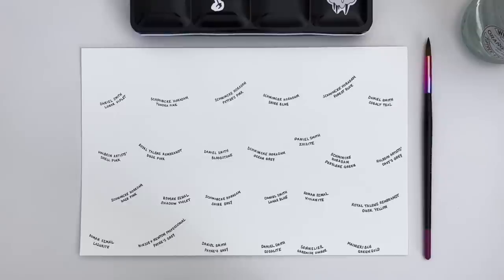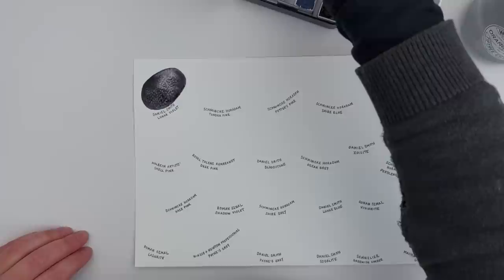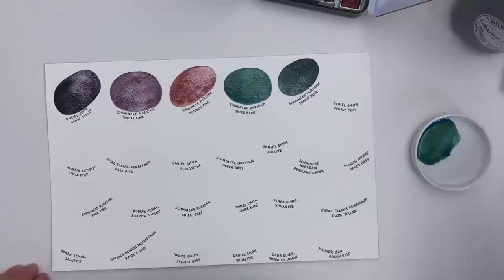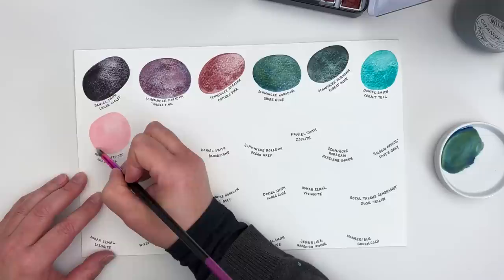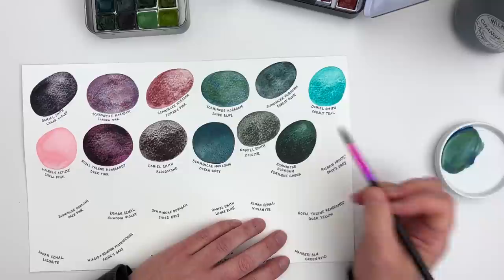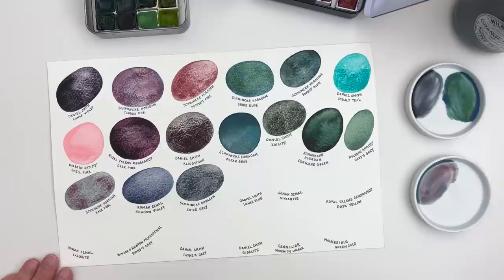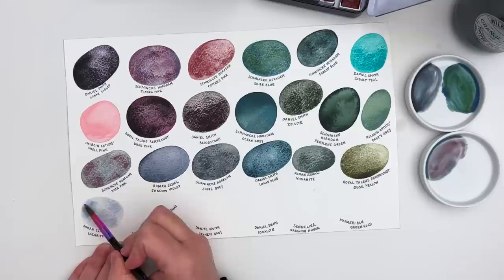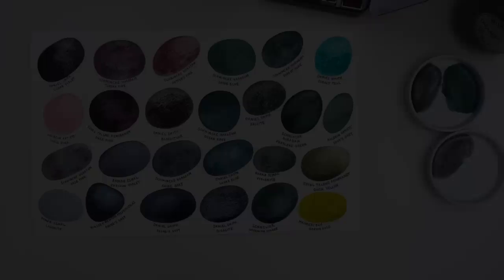My Top 25 Favourite Watercolours ☄. *. ⋆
It was a hard task, but I've put together a list of my Top 25 watercolours ever! In this video I'll swatch them for you and tell you why I like them. It's super relaxing, so get a drink and a snack and settle down for 40 minutes of beautiful watercolours. 🌈

TOP 25 WATERCOLOURS

Lunar Violet - Daniel Smith
Tundra Pink - Schmincke Horadam
Potter's Pink - Schmincke Horadam
Shire Blue - Schmincke Horadam
Forest Blue - Schmincke Horadam
Cobalt Teal - Daniel Smith
Shell Pink - Holbein Artists'
Dusk Pink - Royal Talens Rembrandt
Bloodstone - Daniel Smith
Ocean Grey - Schmincke Horadam
Zoisite - Daniel Smith
Perylene Green - Schmincke Horadam
Davy's Grey - Holbein Artists'
Haze Pink - Schmincke Horadam
Shadow Violet - Roman Szmal
Shire Grey - Schmincke Horadam
Lunar Blue - Daniel Smith
Vivianite - Roman Szmal
Dusk Yellow - Royal Talens Rembrandt
Lazurite - Roman Szmal
Payne's Grey - Winsor & Newton Professional
Payne's Grey - Daniel Smith
Sodalite - Daniel Smith
Greenish Umber - Sennelier
Green Gold - MaimeriBlu

ART SUPPLIES

DESK

My studio desk is the E7 Standing Desk by Flexispot (previously gifted)

LINKS